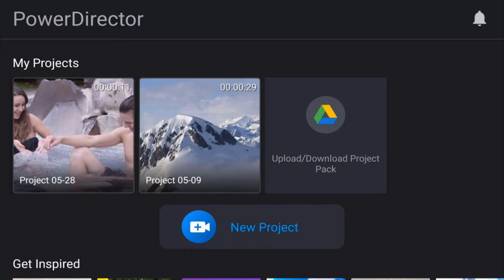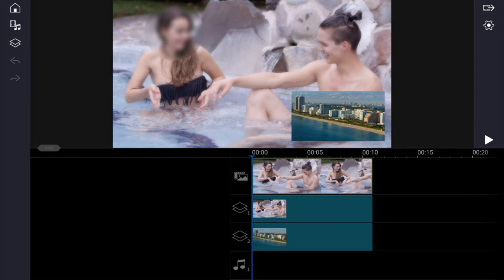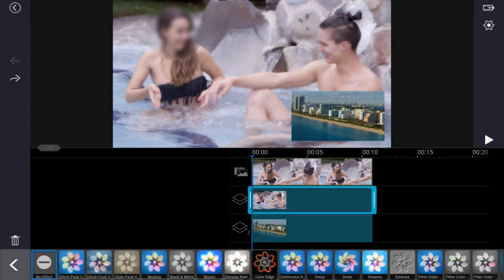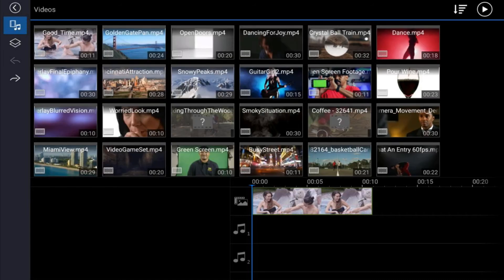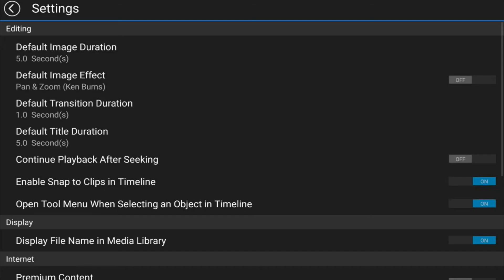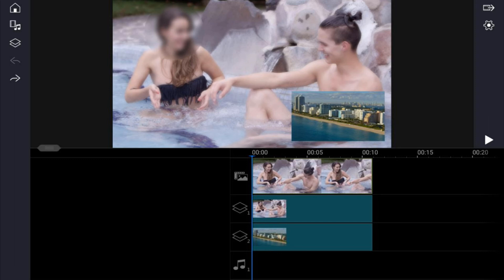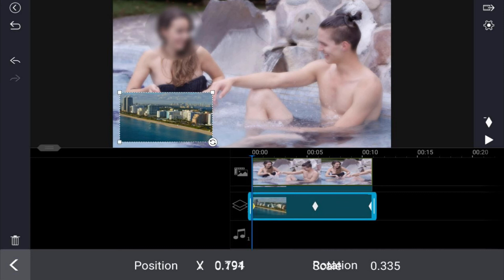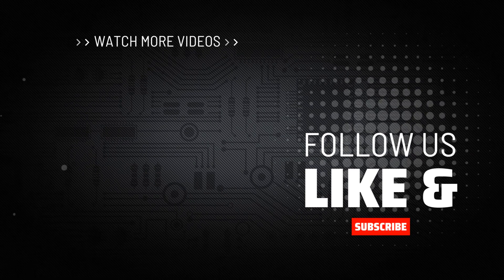PowerDirector App Android iPhone | Version 6.9.1 Update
The PowerDirector App for Android iPhone version 6.9.1 update video will explain all of the new features of the app. This PowerDirector video editor app update will show you all of the new interface changes which will help speed up your workflow. This version allows you to add keyframes to your videos to change the position scale, rotation and more. Keyframes can be used with the transform, opacity, blending, and mask features. It has lots of awesome new features such as settings from the launcher, adding the duration to the project thumbnail, enabling file names, opening the edit tool and more. This is a great update video that teaches you how to get the most out of the new version of the PowerDirector app.

00:29 Demo
00:56 Import media assets
03:30 Split media assets
04:34 Create gaps

Grow Your YouTube Channel
PowerDirector University On the Web
FAN MAIL & PRODUCTS
PowerDirector University
Title: Future Focus Version B
Composer: Joshua Mosley
Album: MusicBOX Collection 2
Publisher: Digital Juice Music, INC.